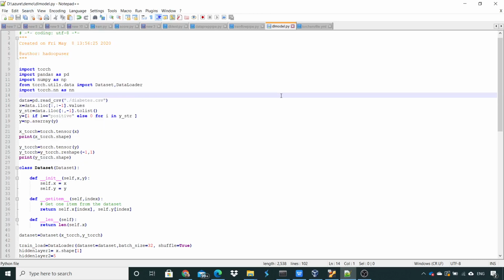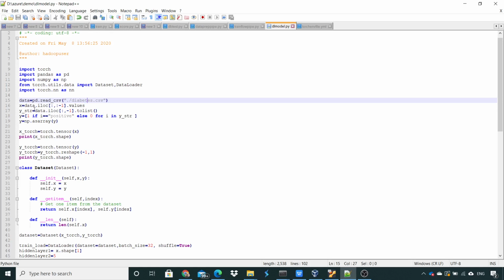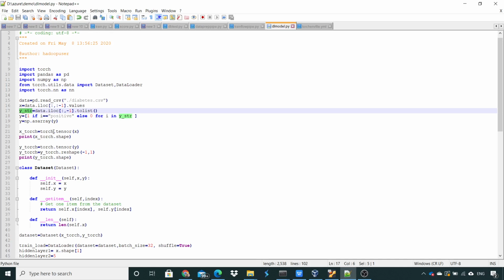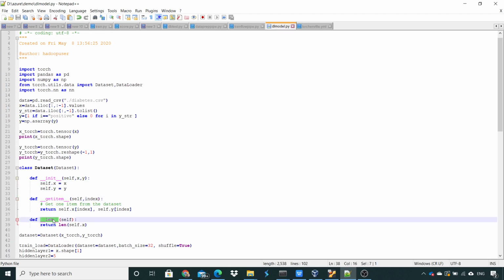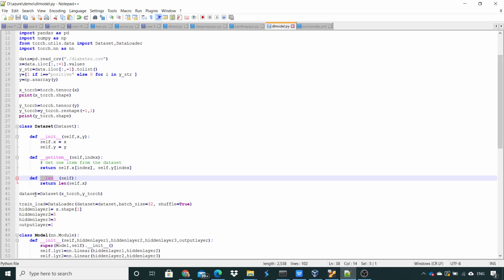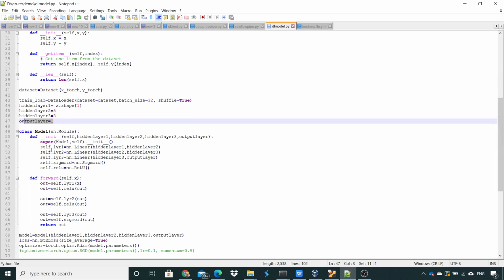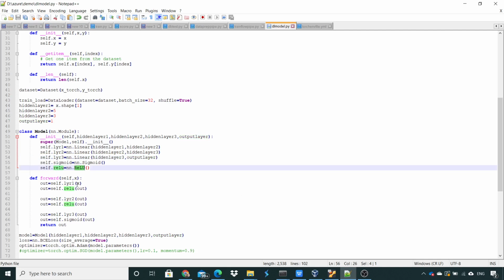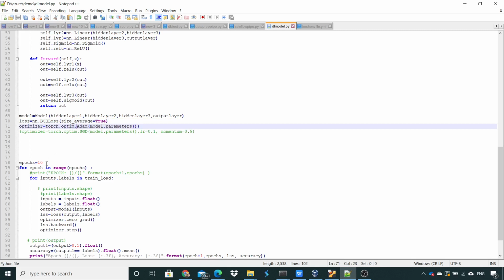Chapter 34 AzureML Pytorch virtual environment creation Part2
AzureML Pytorch virtual environment creation